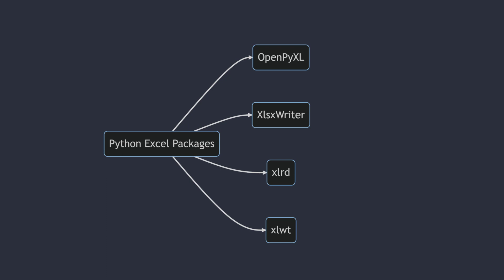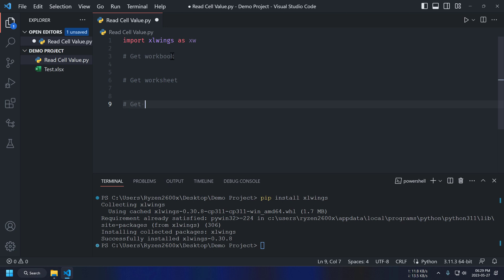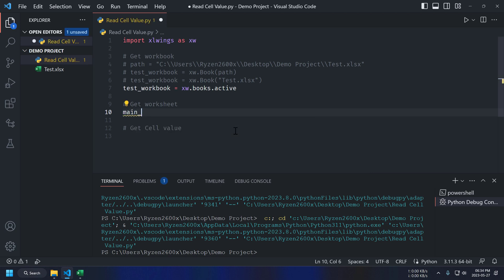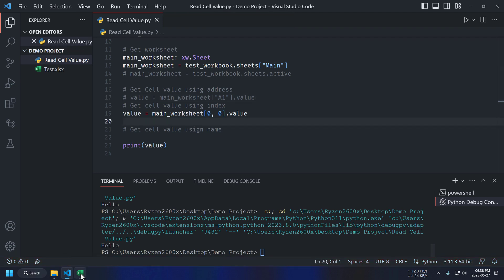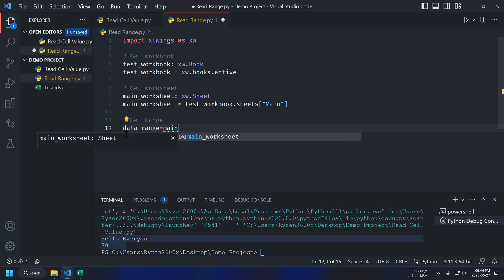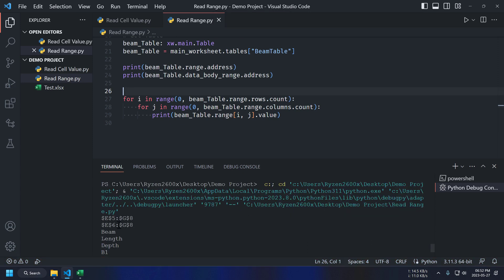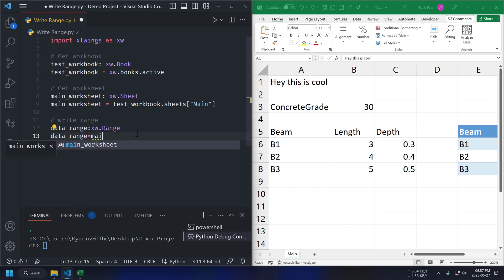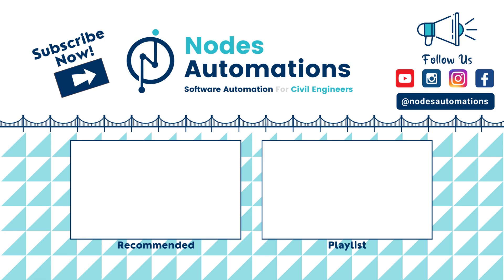How to automate excel using python and xlwings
Hello everyone, I’ve made this video for engineers who want to automate excel using python. I am using xlwings package to interact with excel.

- how to read data from excel
- how to write/update data to excel

- You can work with us Directly or via fiverr / Upwork.

🎥 Chapters
- Intro : (00:00)
- Setup : (00:35)
- Read Cell from excel: (01:29)
- Read Range from excel: (07:14)
- Write data to excel: (10:12)
- Conclusion: (13:20)